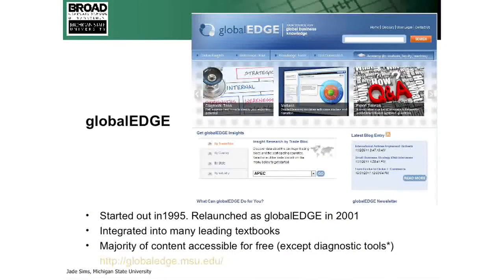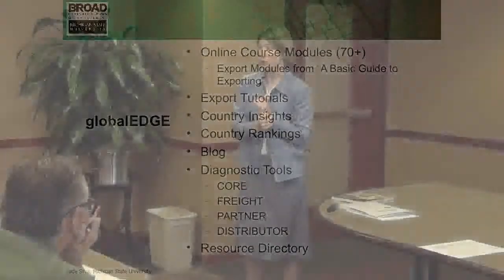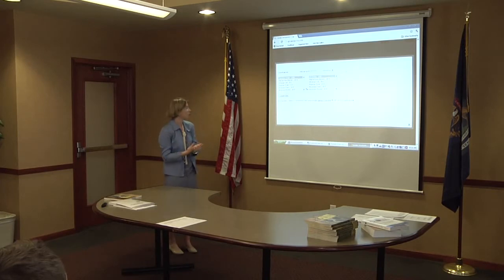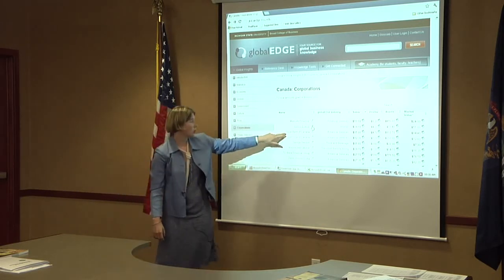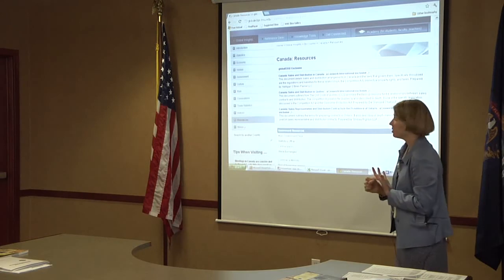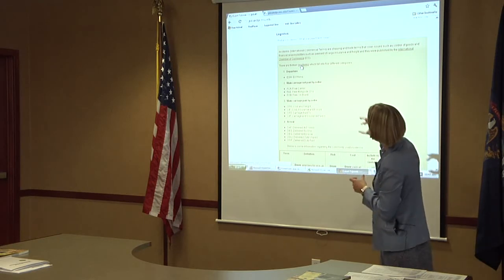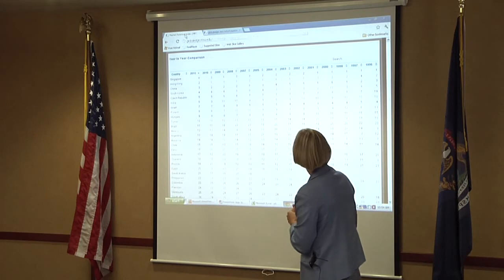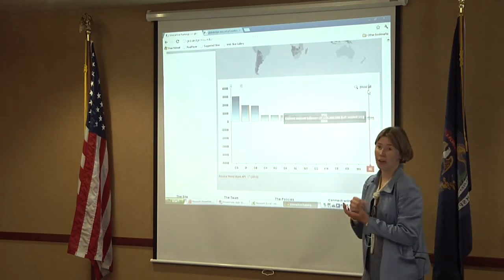STEP Export Seminar 1 Part 3